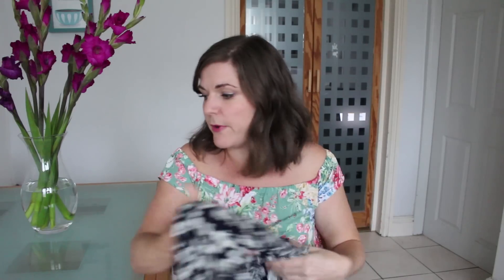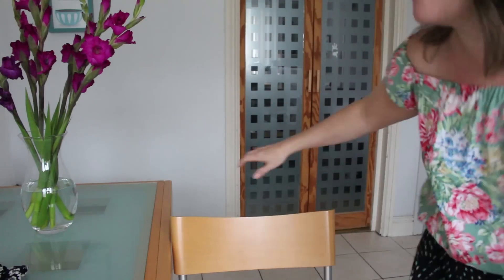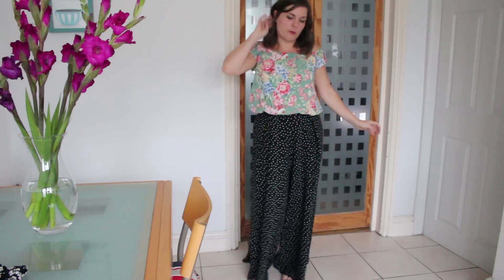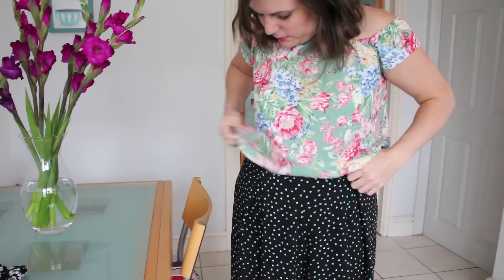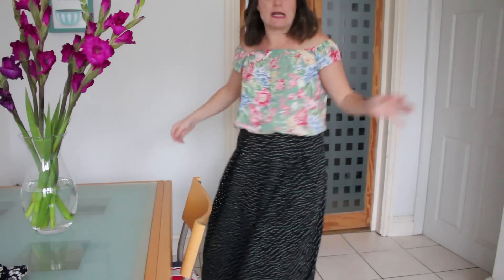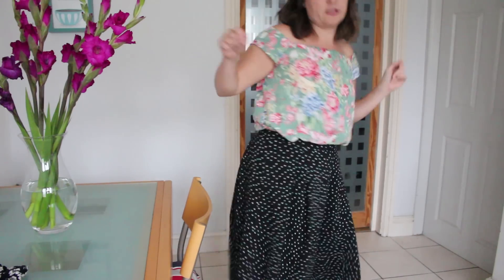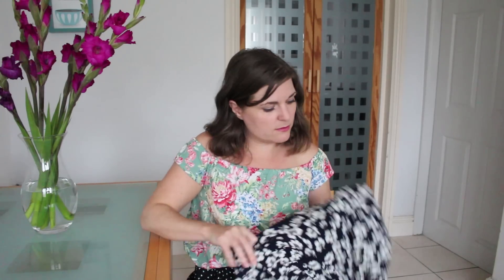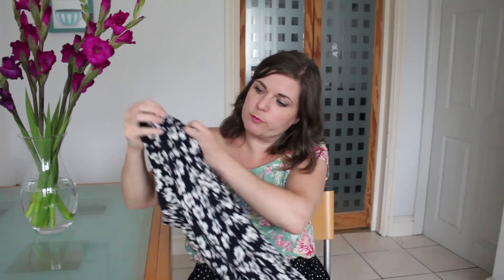Summer Sewing: July Finished Makes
An update on the sewing I've done in July. It's been a light sewing month so there are only two (and a sneak peak at a third).

Off the Shoulder Grainline Scout

Fabric was from Abakhan but it was left over from a dress I made last year so it's not in stock anymore.

Winslow Culottes

Me elsewhere

Basically, I'm cluelessleigh everywhere!